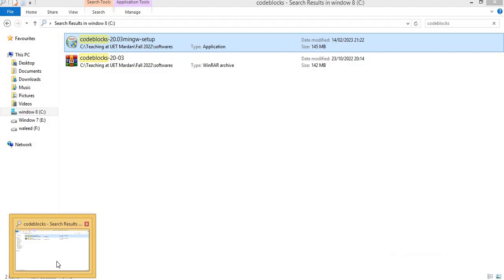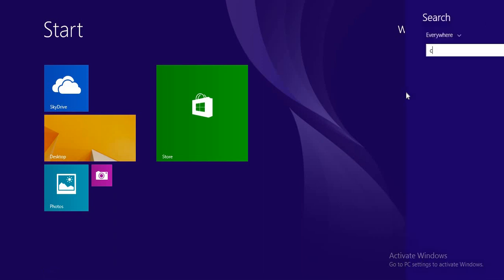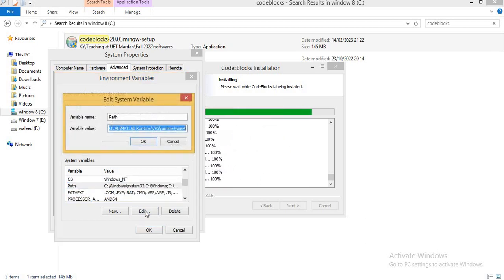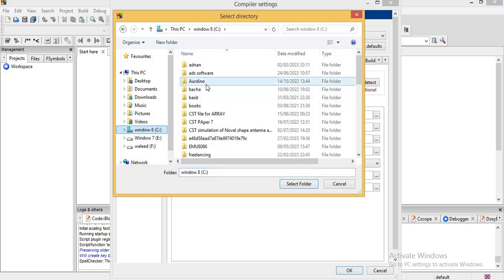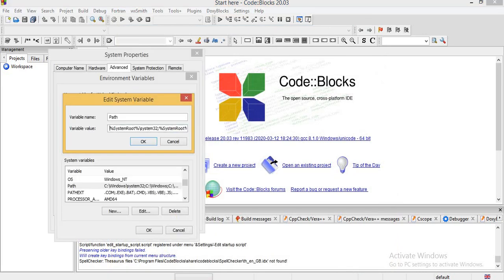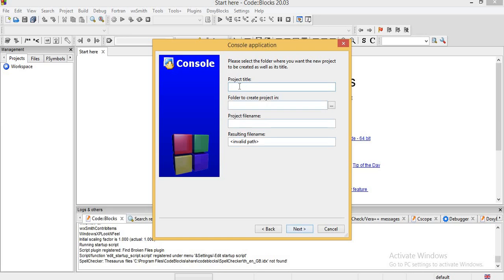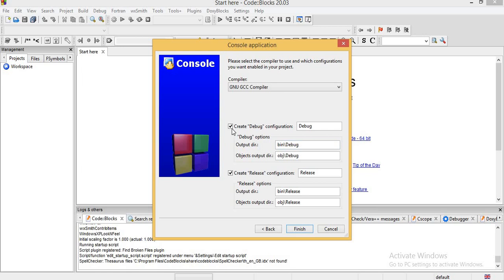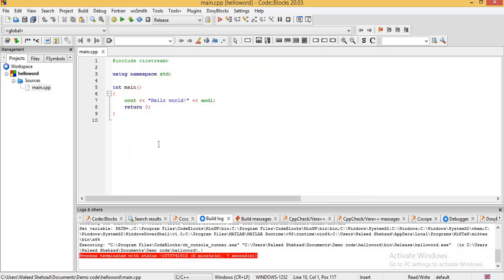Step by step installation of CodeBLock for begineers | C and C++ programing IDE